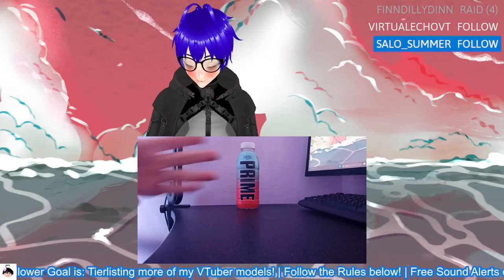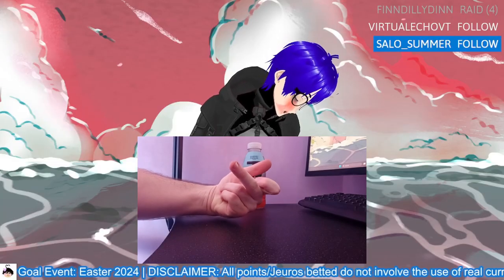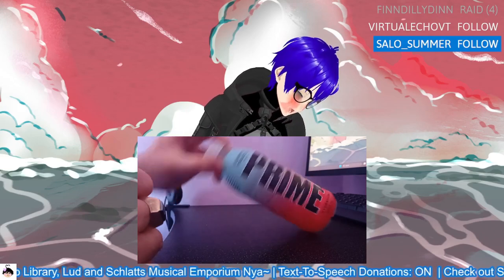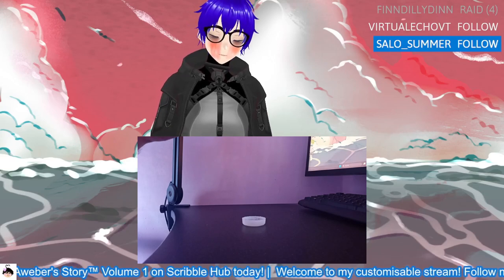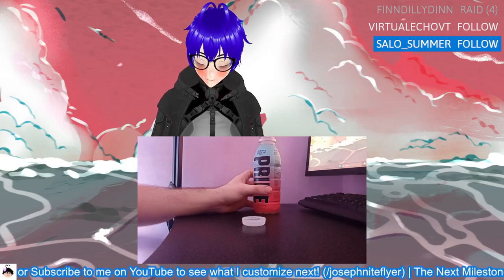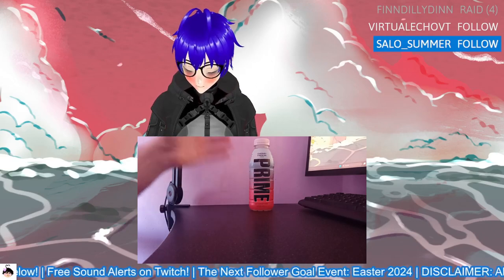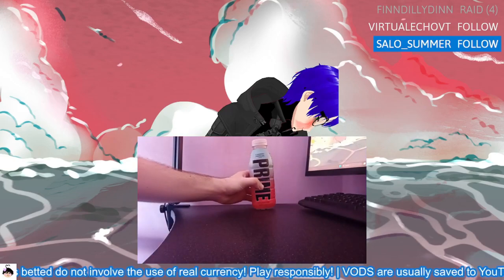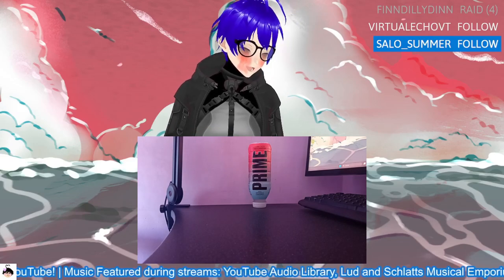Cherry Freeze Prime is Mid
Please note that my tongue was burnt during this recording lol

*What is Sherry Aweber's Story? It's a light novel series that I'm working on right now about a young girl named Sherry Aweber and her life as a secondary school student in a world where heroes and villains exist and fight in the background of her everyday and normal life! Volume 1's preview is currently pending as of this upload!

✱ Featured: Prime: Cherry Freeze Flavour